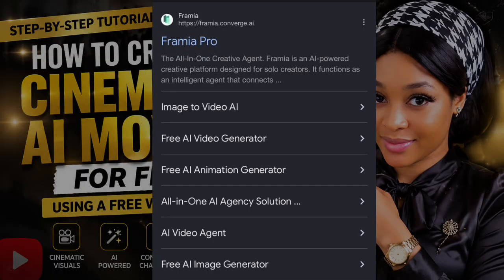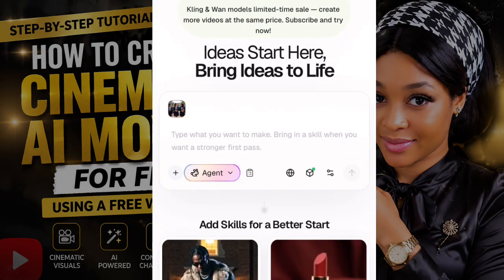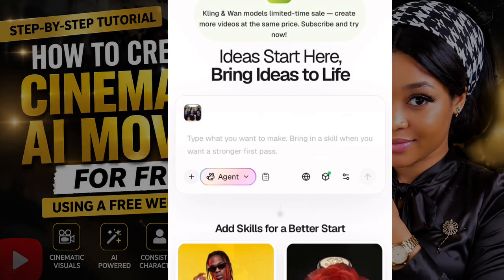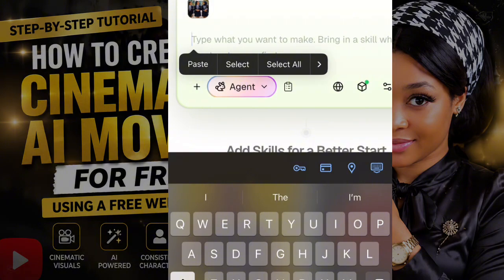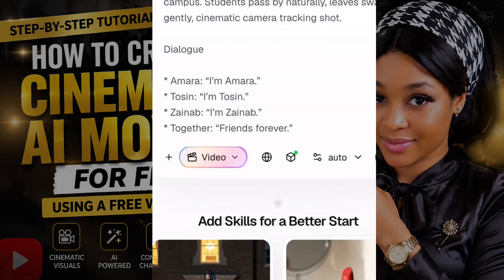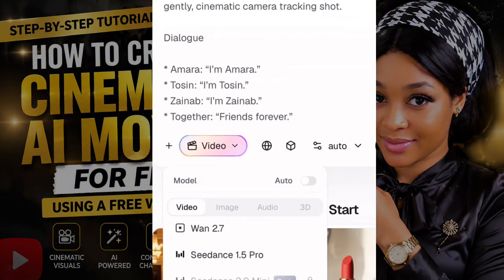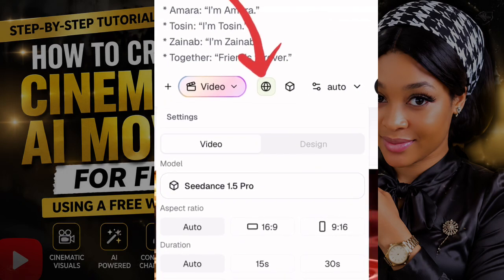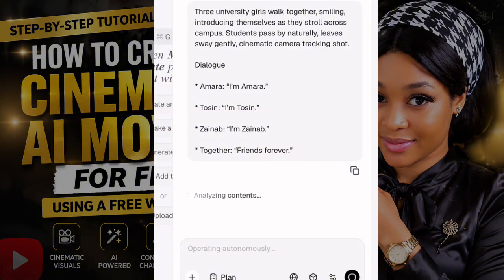This AI App Creates Cinematic Movie Scenes | Full Demo & Tutorial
🎬 FREE INTRO ANIMATION PROMPT

Netflix-quality cinematic opening. Black background with floating golden particles. Elegant metallic gold text “CREATE WITH MIMI TUTORIALS” slowly appears, gently glows, and stays on screen for 2 seconds before slowly fading out. Brief black screen. Gold text “PRESENTS” appears, holds for 2 seconds, then slowly fades out. Large gold title “THREE GIRLS, ONE UNIFORM” appears, holds for 3 seconds with cinematic orchestral music, then slowly dissolves into an aerial sunrise shot of a modern private university in Lekki, Nigeria. Smooth transitions, slow fades, ultra-realistic, 8K HDR, cinematic quality.